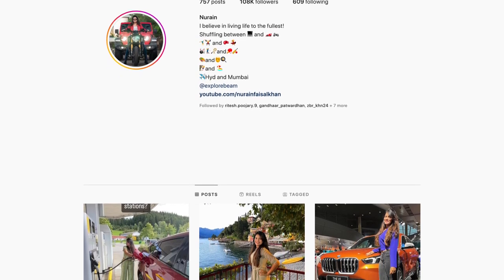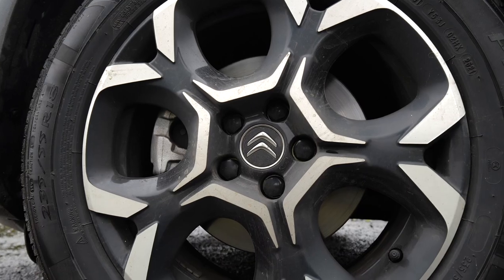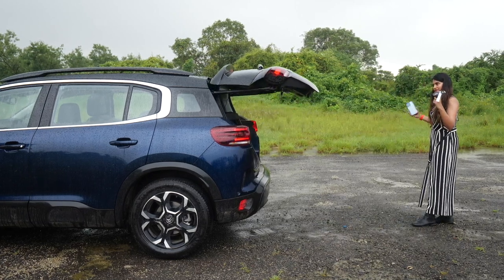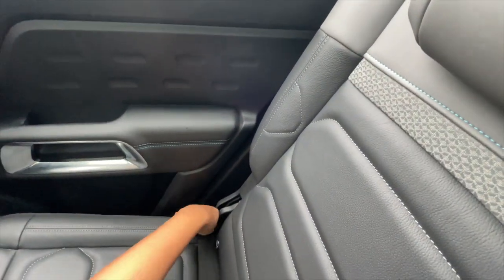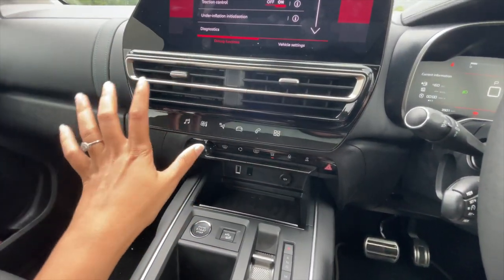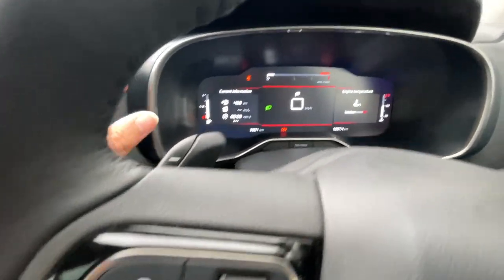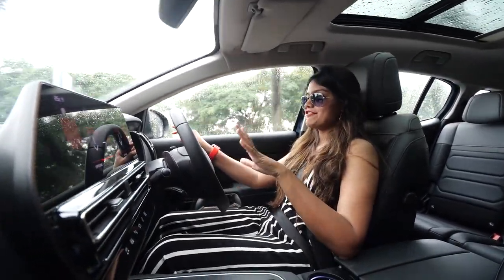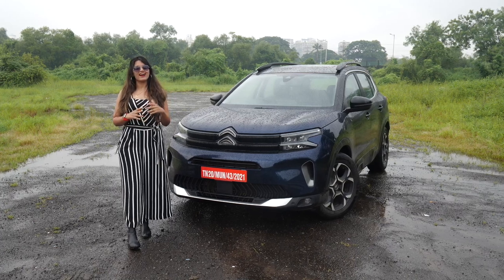Citroen C5 Aircross Facelift - Very Comfortable & More Appealing Now | Faisal Khan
Here is the most detailed review of the 2022 Citroen C5 Aircross facelift I tell you everything about the design, interior, features, performance, ride, handling, braking, steering, price, and of course give you a verdict on whether you should buy a Citroen C5 Aircross facelift in India. This 2022 Citroen C5 Aircross facelift review is a long drive one with a real-world perspective of the Jeep Compass rival from Citroen.

The 2022 Citroen C5 Aircross facelift is priced at Rs. 44.40 lakhs (on-road, Mumbai).

Follow FasBeam On